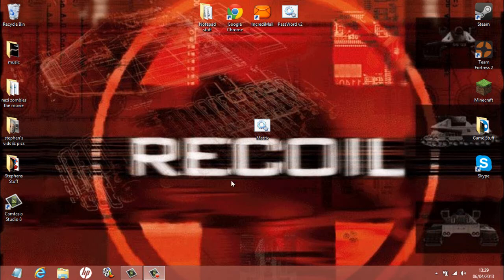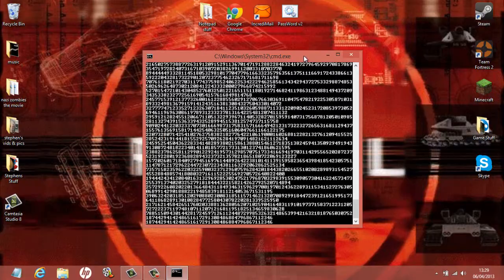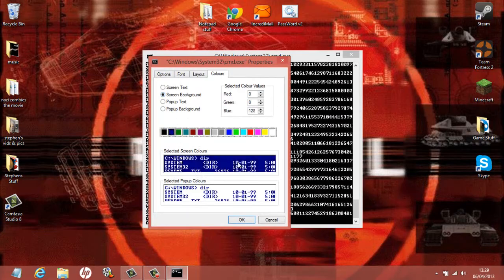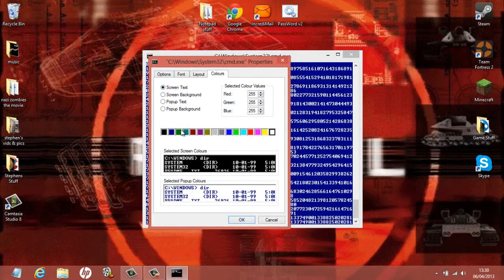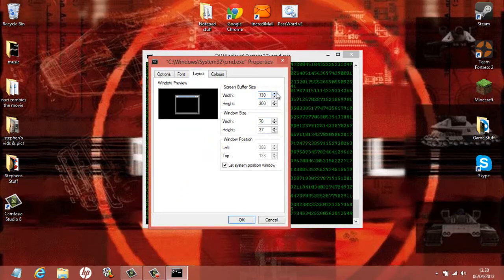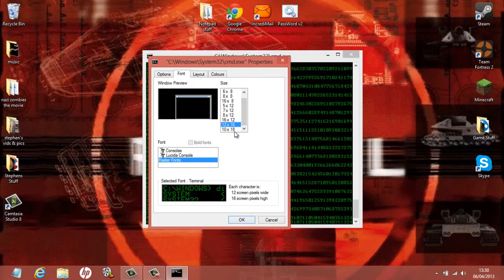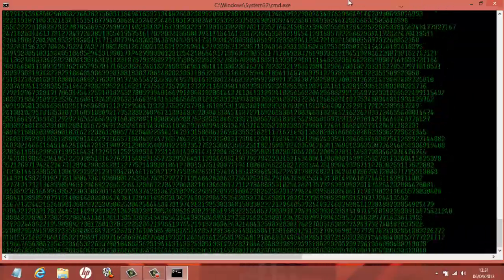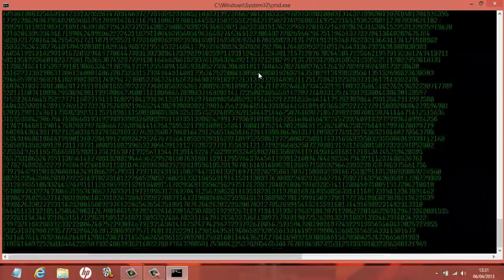Coding With Code Ep2 How To Change The Colour Of A Batch File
Coding With Code Ep2 How To Change The Colour Of A Batch File. This is just me showing you how to change the colour, font and size of your batch file in properties.